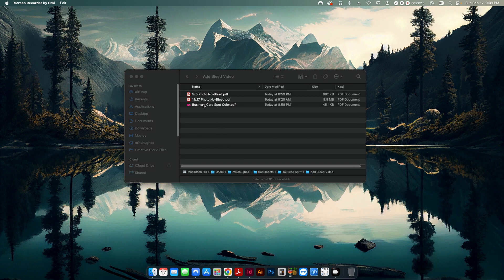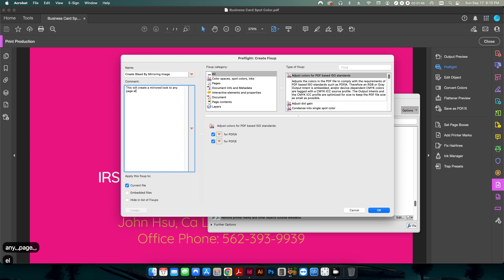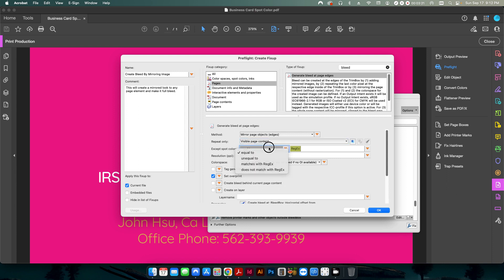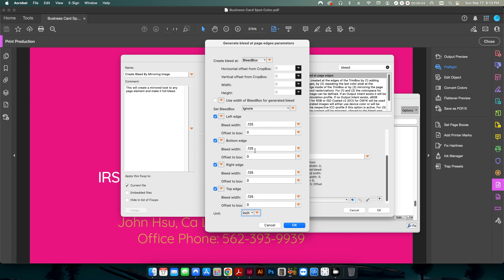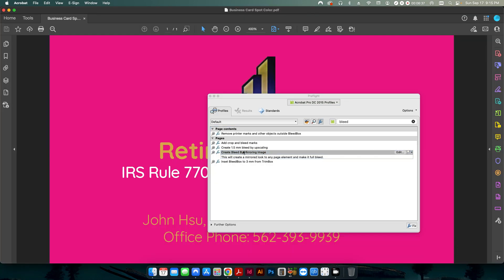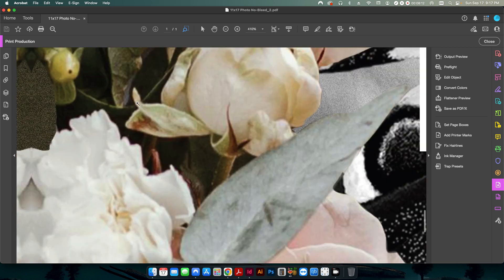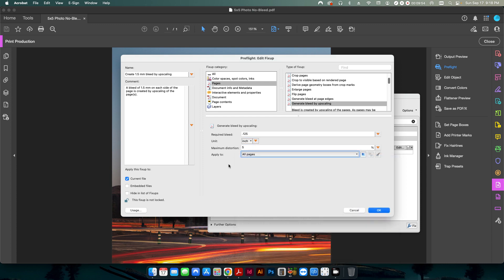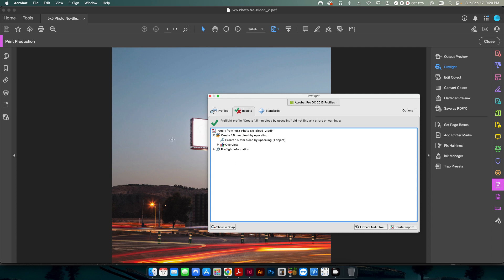How to Quickly Add Bleed to Any PDF in Adobe Acrobat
This video will show you how to quickly add bleed to any PDF file via Adobe Acrobat Pro using Preflight. This will work for both raster and vector images either to mirror or expand the image to create bleed.